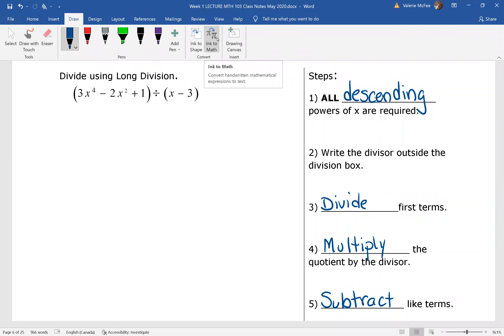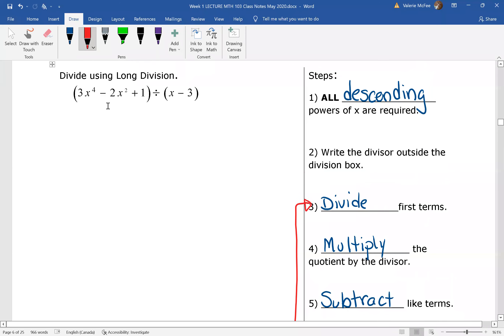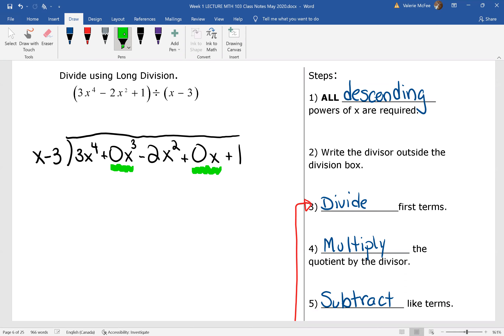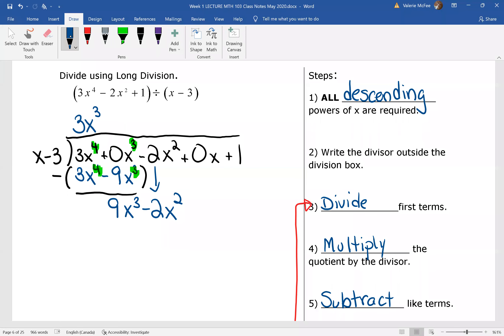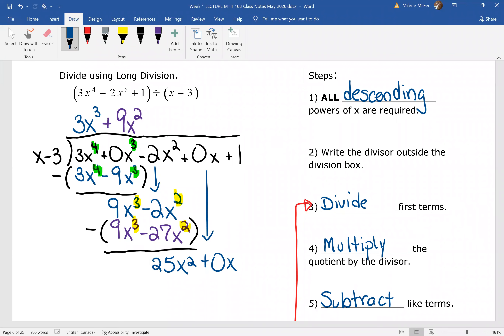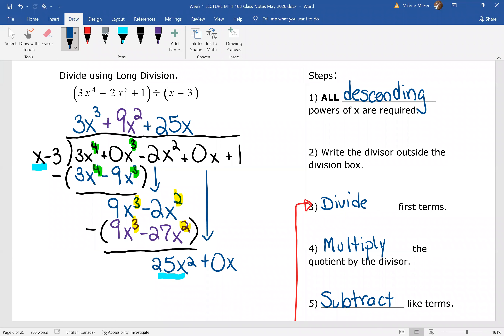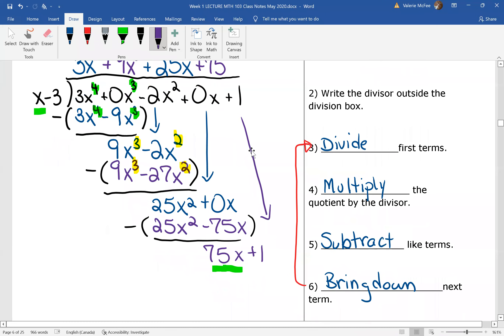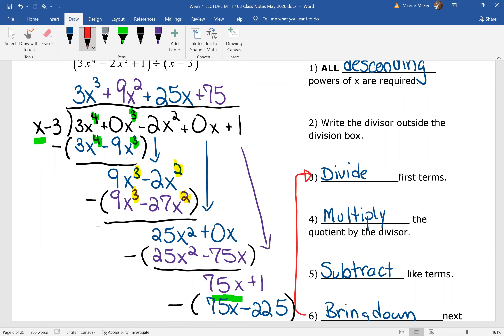1G Poly Long Div Practice